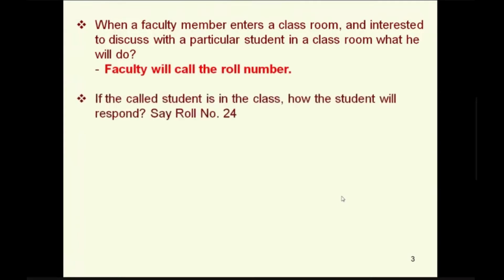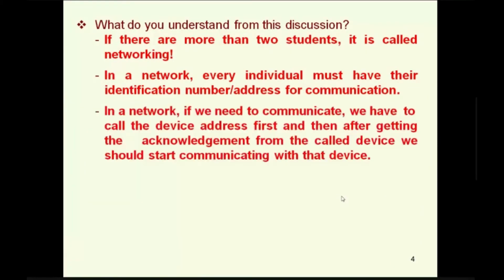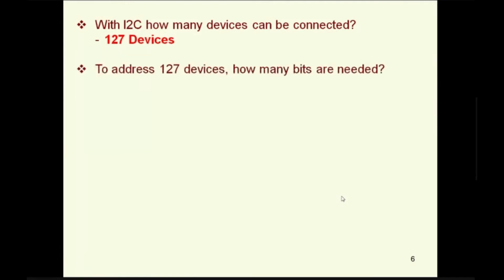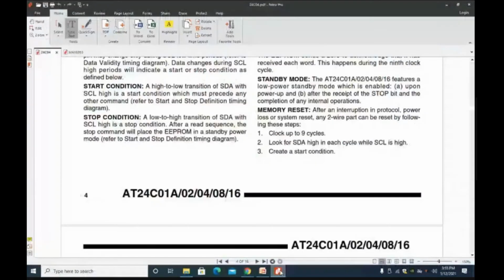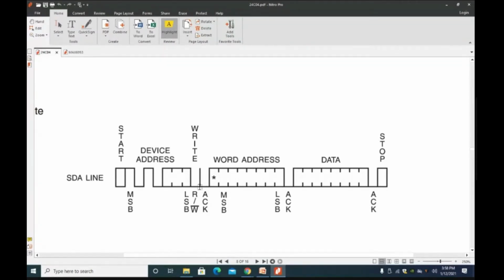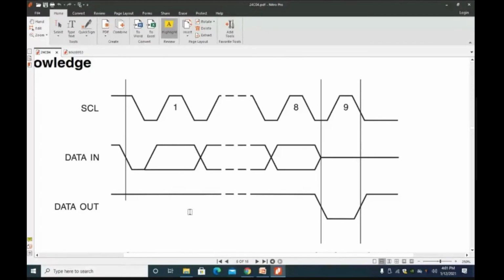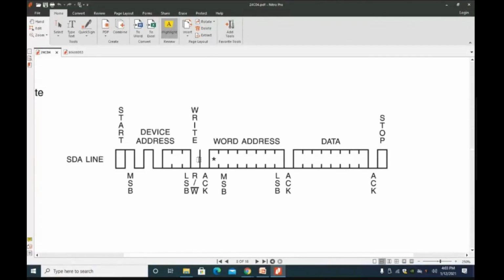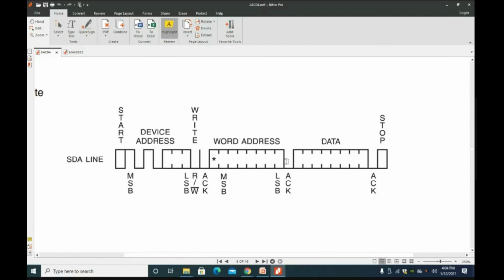I2C Protocol Fundamentals & Data Frame Format for Single Byte Write into Serial EEPROM (24C04)